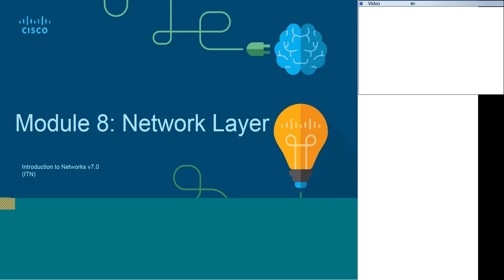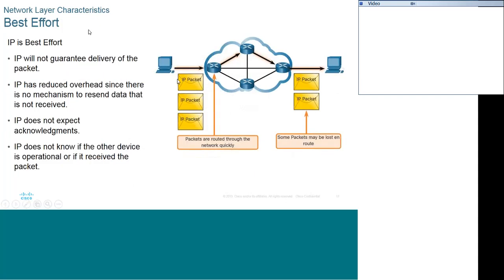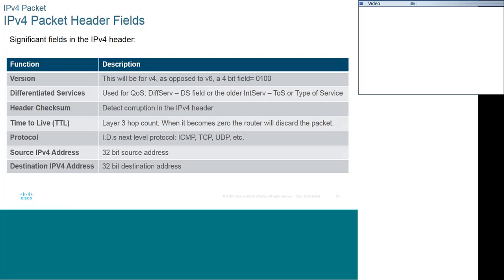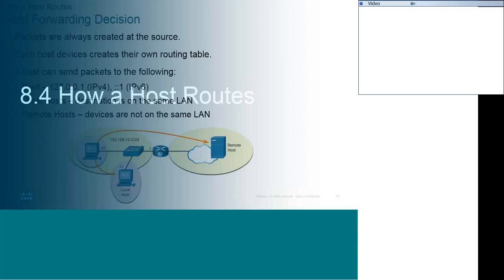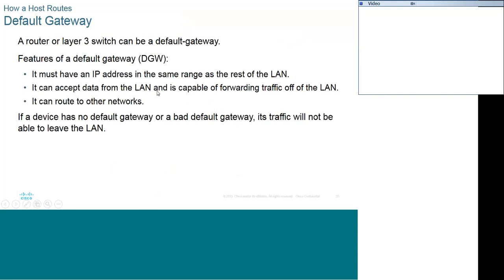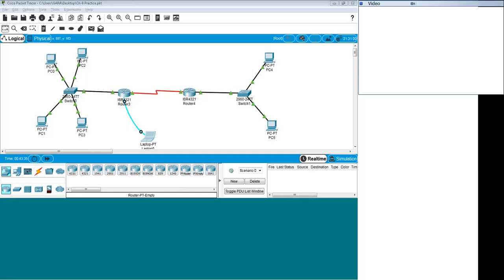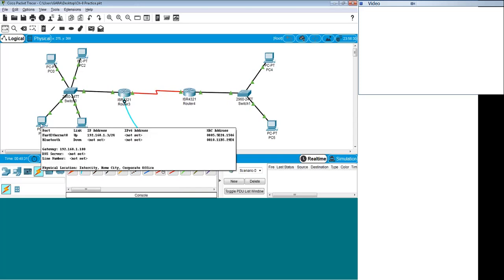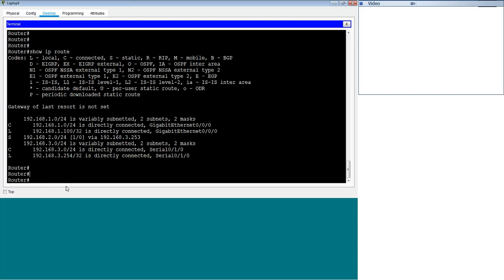CCNA1,Kurdish Language, Modules(8-10),Module 8, by Mr. Pires H. Abdullah- University of Duhok